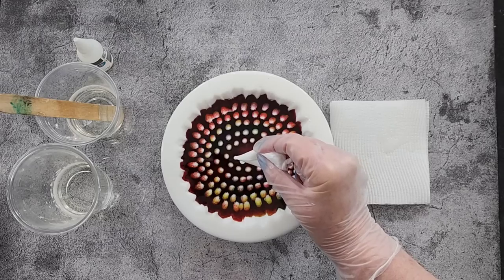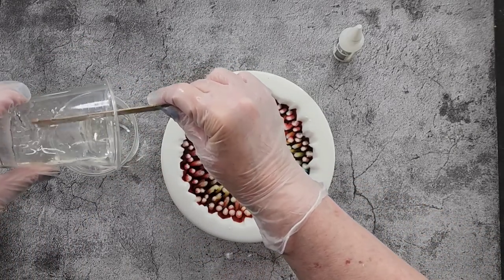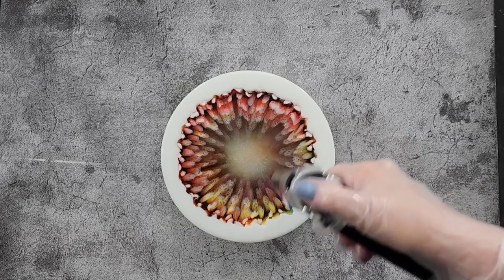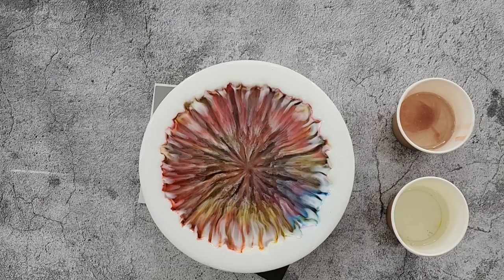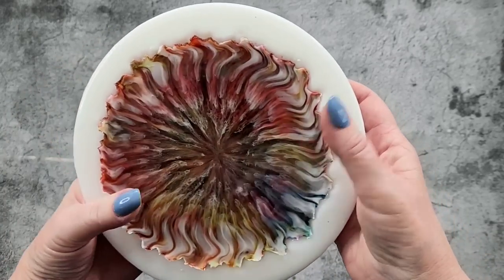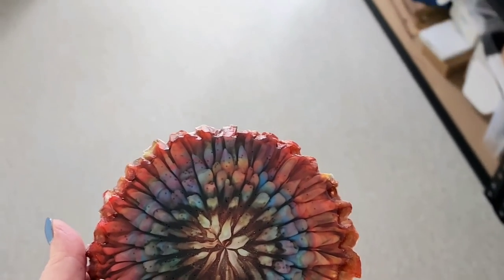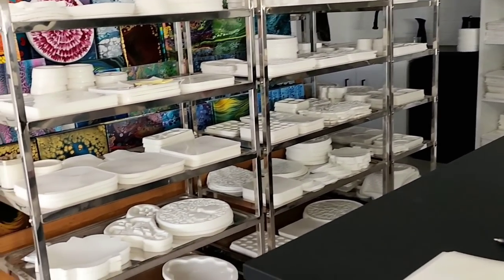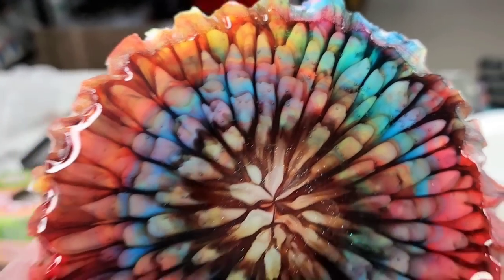#1807 Don't Miss This! Resin Fairy Flower With No White Center!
MY NEW 'BLOOM' WHITE PIGMENT PASTE IS NOW AVAILABLE IN MY EBAY AND AMAZON STORES

Resin Fantasy Flower coaster.
I used Platinum Super Clear resin to make this amazing Fairy flower. Here is the link to my Large Rock Live Edge silicone mold

🛎 Here is the link to ResinCourses.com if you would like to learn this technique: